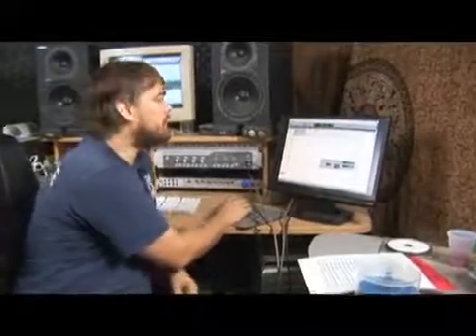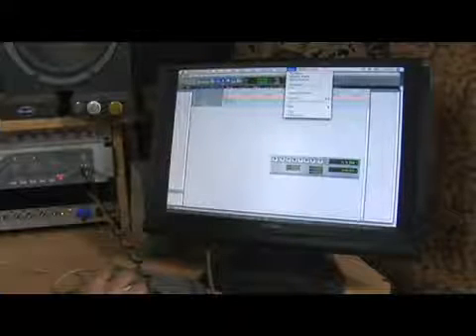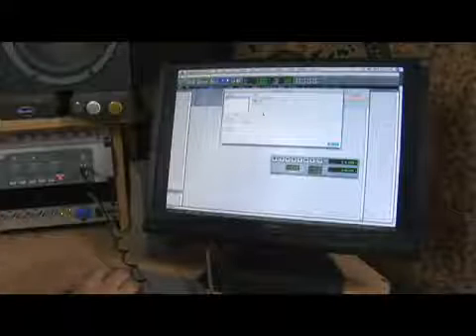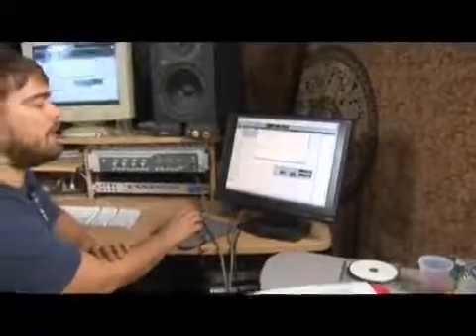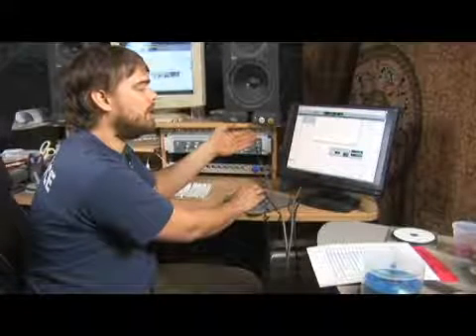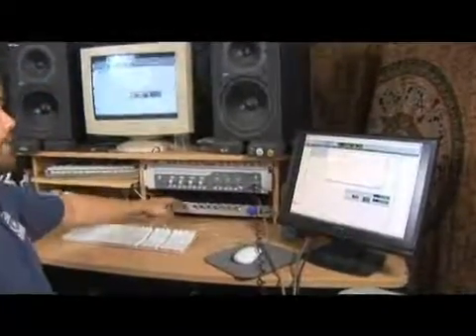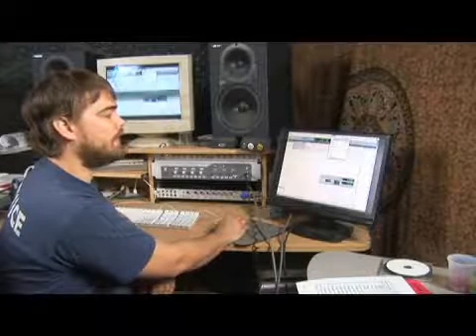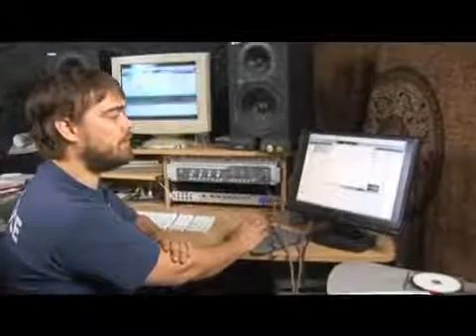Pro Tools: Hardware Setup Menu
Pro Tools: Hardware Setup Menu. Part of the series: Pro Tools Music Recording Software. The Pro Tools peripherals are listed in the Hardware Setup menu. Learn out to adjust output settings in Pro Tools in this free music recording software video from a professional musician.